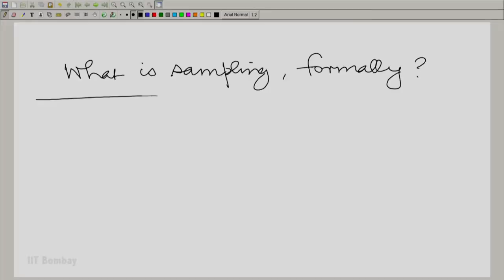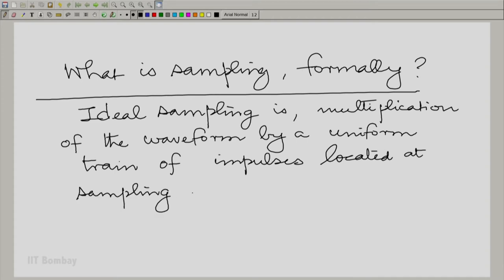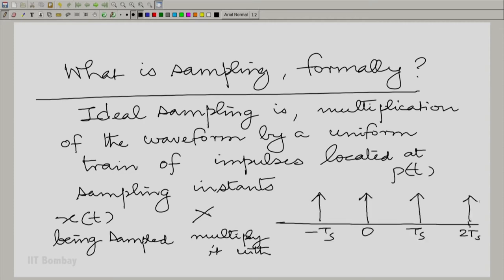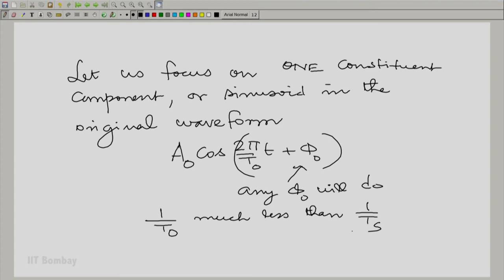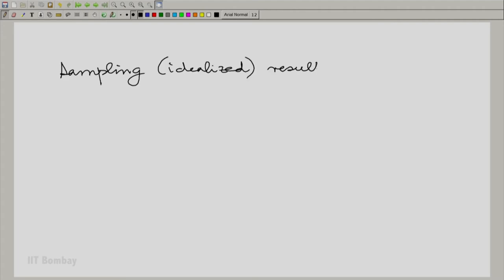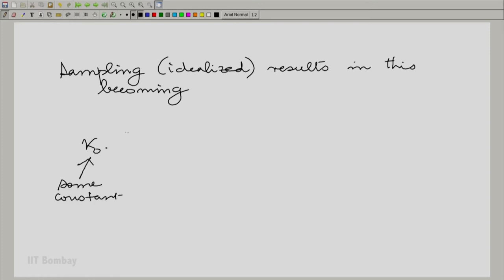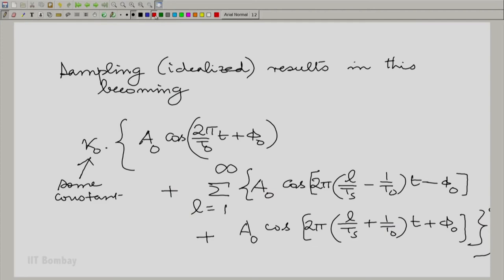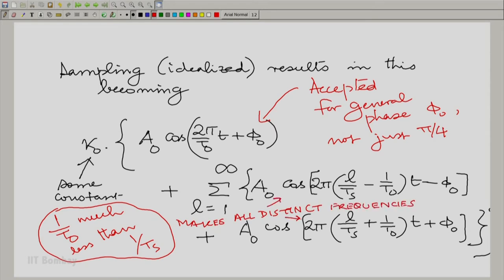EE210x S310 Keeping 'Imposters' Distinct from One Constituent